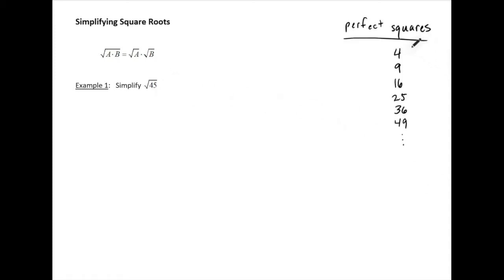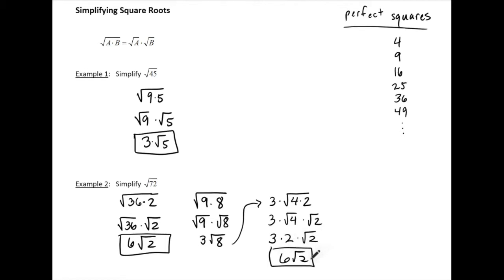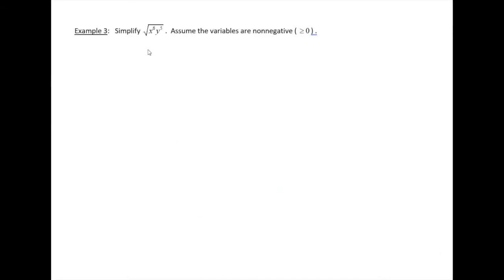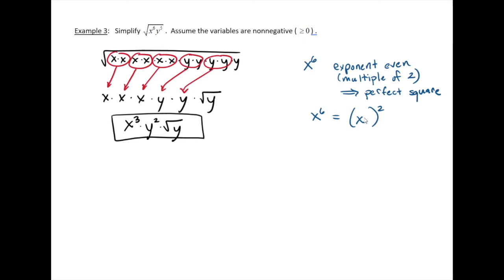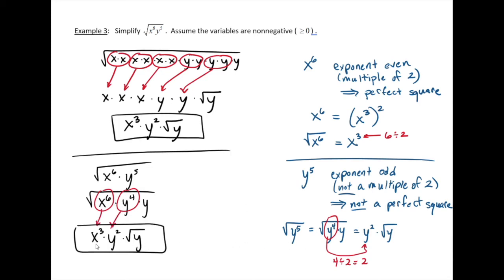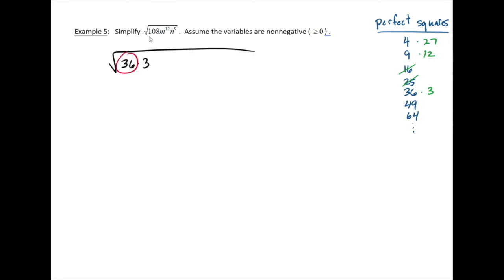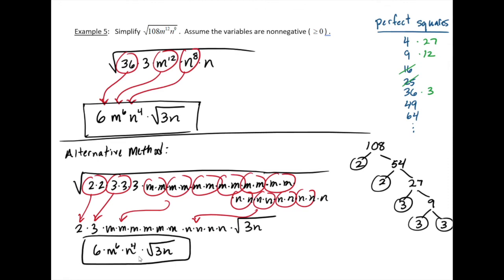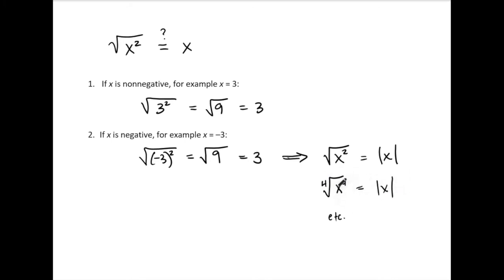Simplifying Square Roots Parts 1 and 2